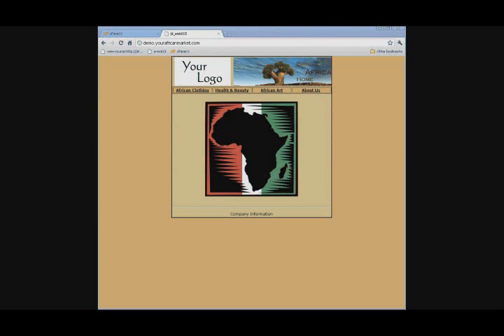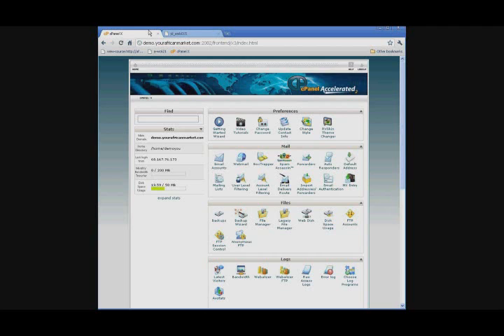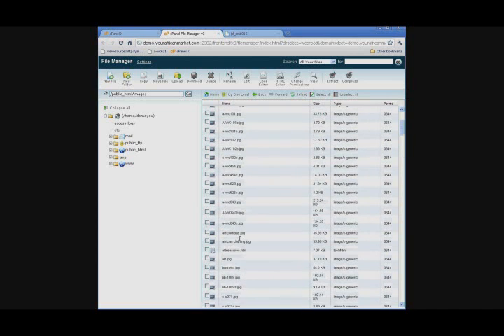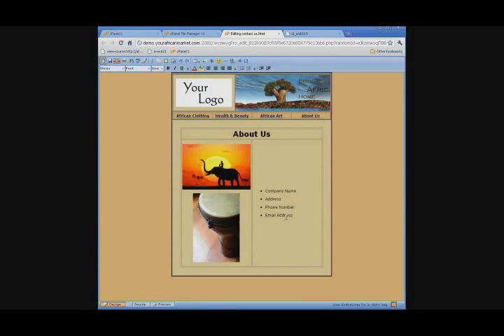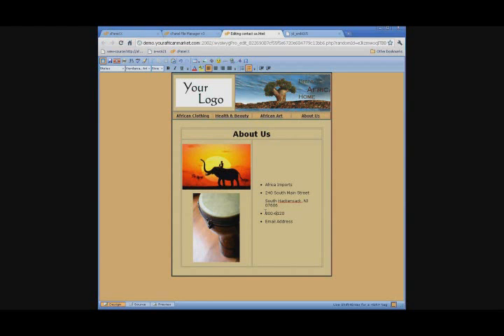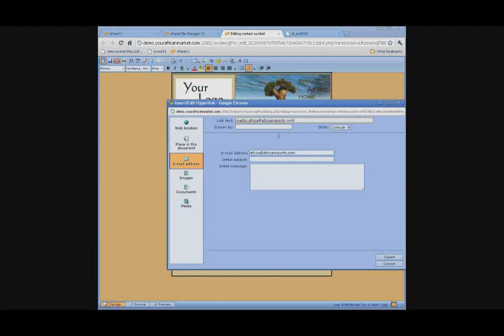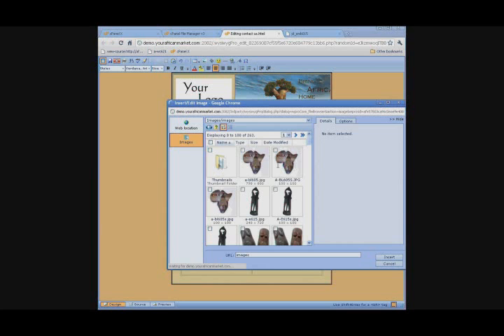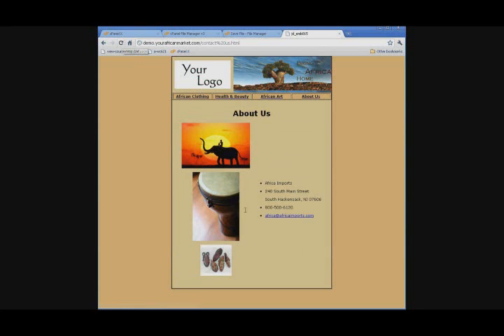How to edit your website through the cpanel | Africa Imports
Learn how easy you can personally edit your website without spending hundreds of dollars on technical support. Using Africa Imports website we show you how to add images and create links in seconds.